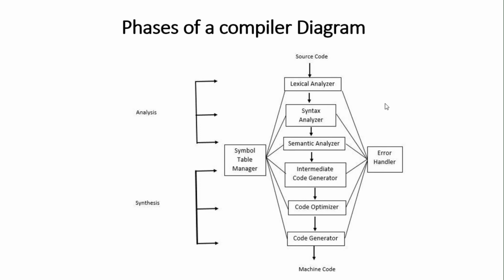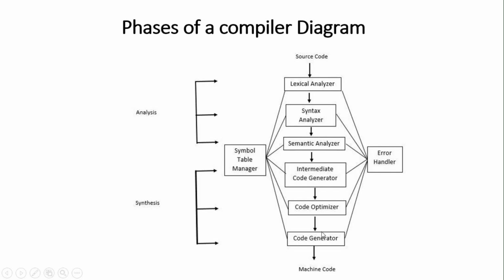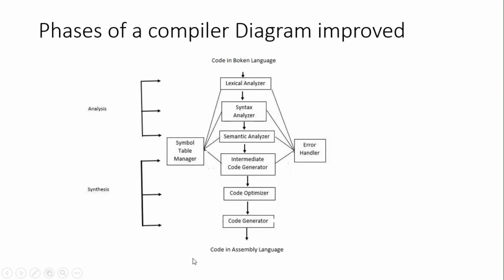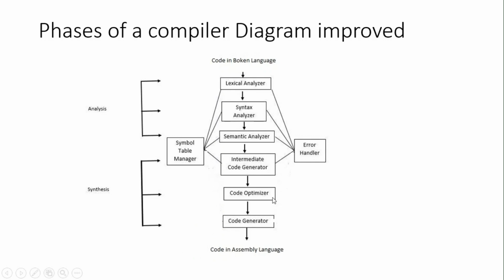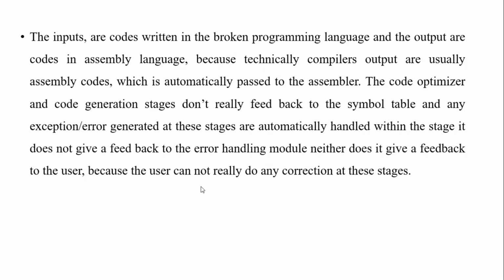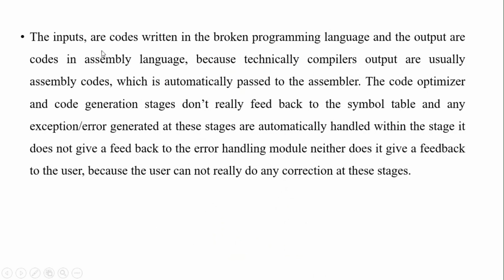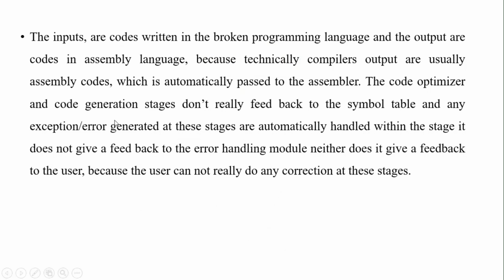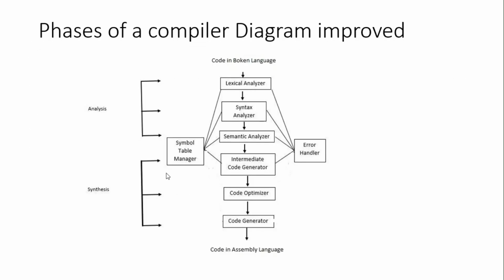Addition to knowledge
Addition to knowledge: Part of this research achieved a better view on compiler structure, in relation to the symbol table and error handler.